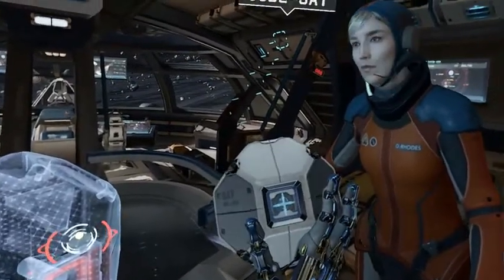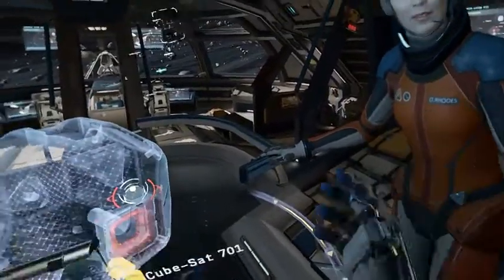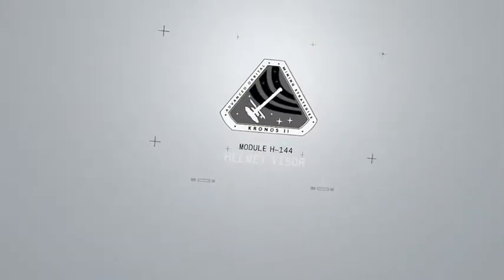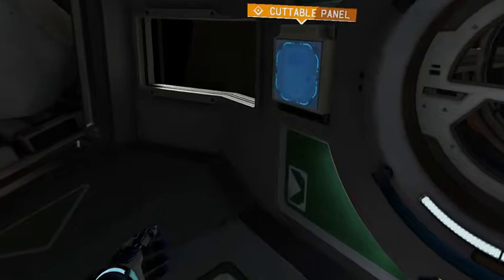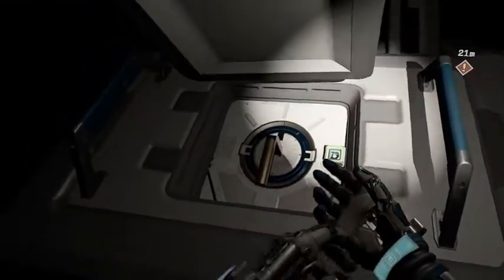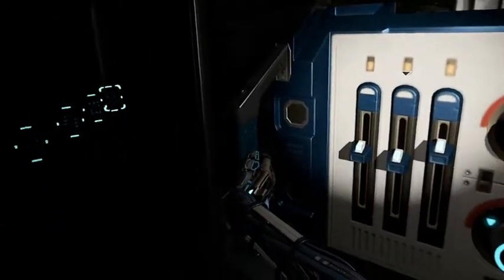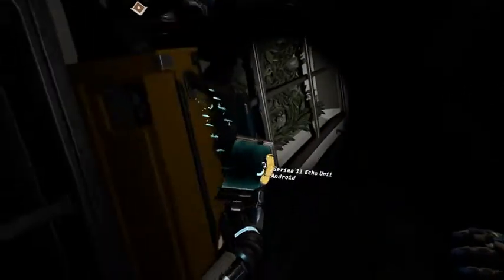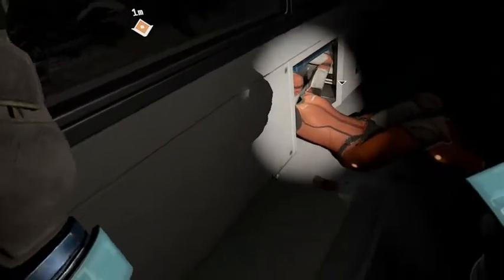Lone Echo: Oxygen Garden - Part 2 First Mission - Best Space Astronaut VR Game Review 360 (Oculus)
Lone Echo: Oxygen Garden - First Mission - Best Space Astronaut VR Gameplay Trailer Review 360 (Oculus, HTC Vive)